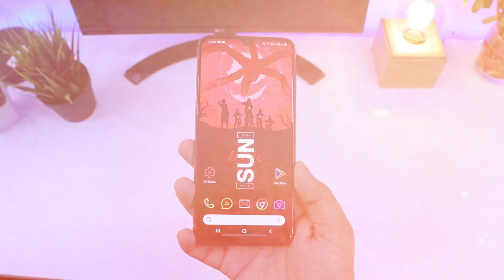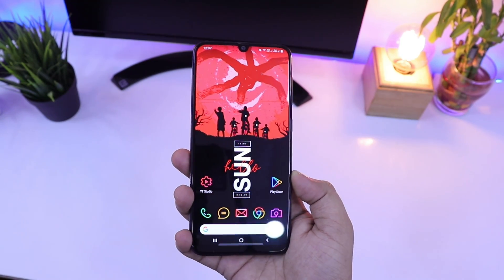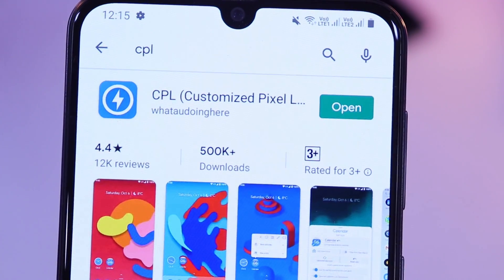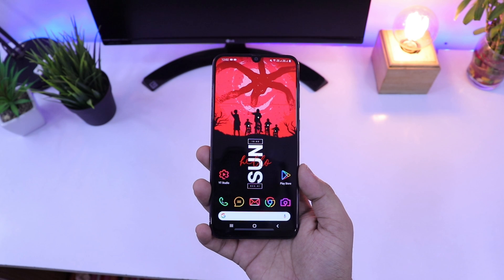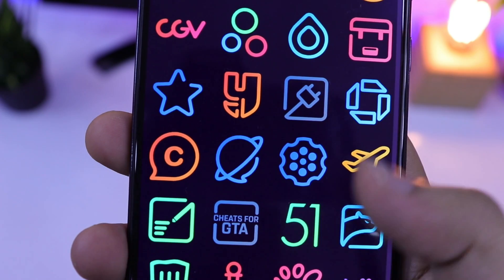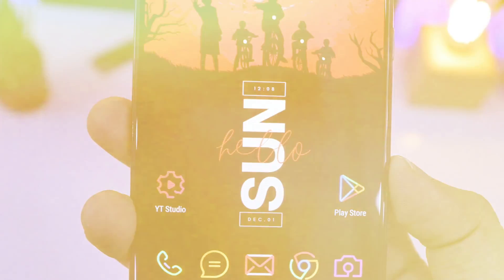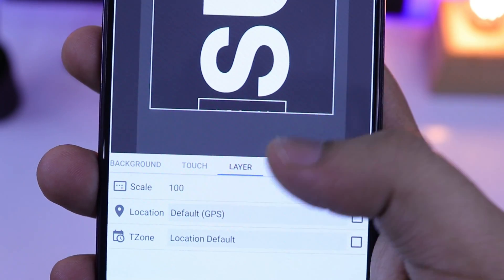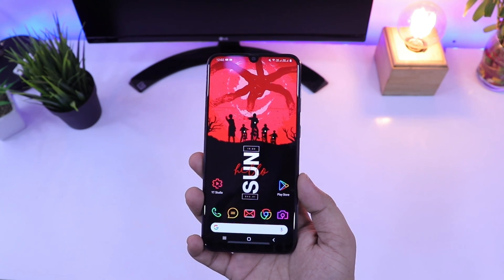Best Android Homescreen Setup - Dark Amoled Setup Ep.1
Android is all about Customization and you can easily change the entire look of your android device with some amazing wallpapers, widgets and icon packs. In this new series, I will show you some of the best Android Homescreen Setups that will make your android device look amazing. So lets check out this beautiful Dark Amoled setup in the Episode 1 of Best Android Homescreen Setup.